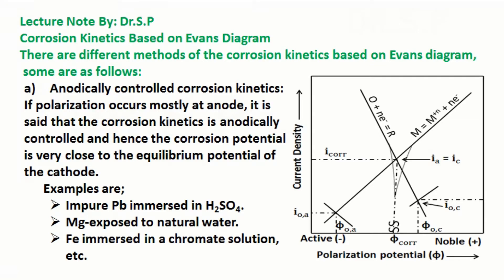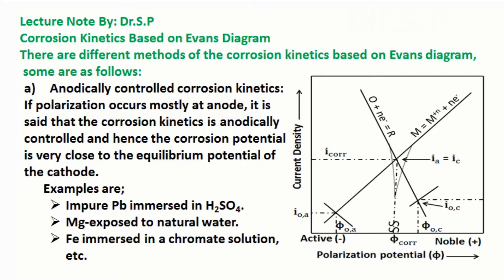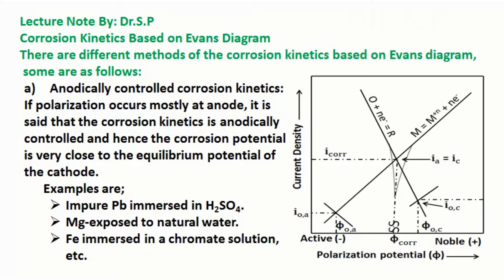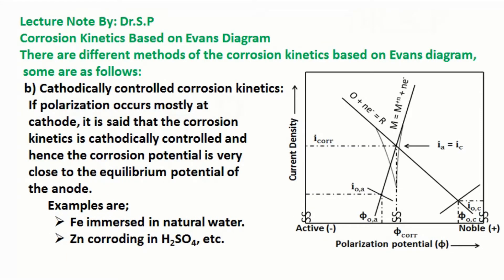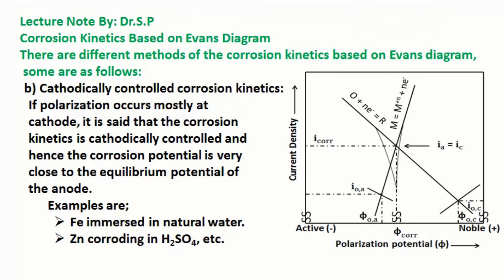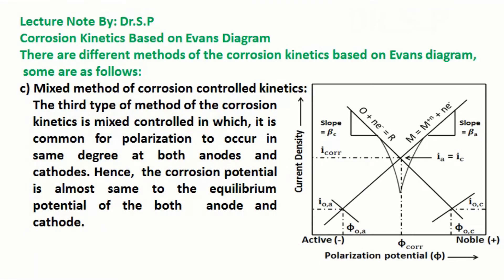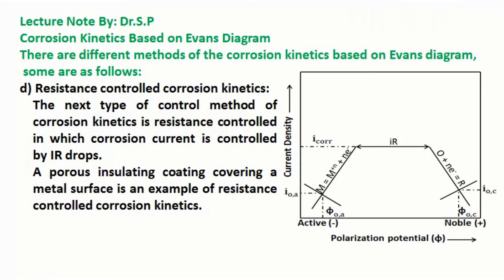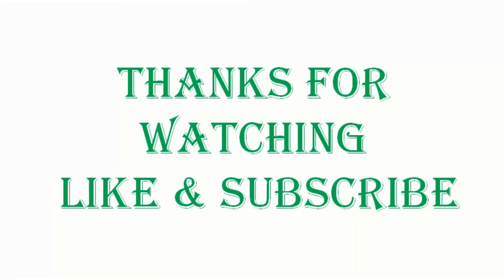Corrosion Kinetics Based on Evans Diagram